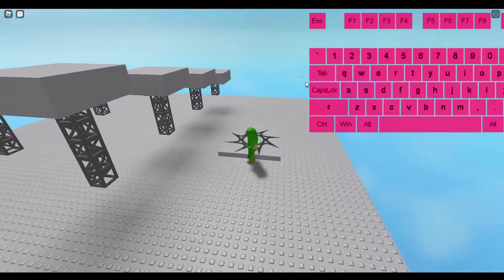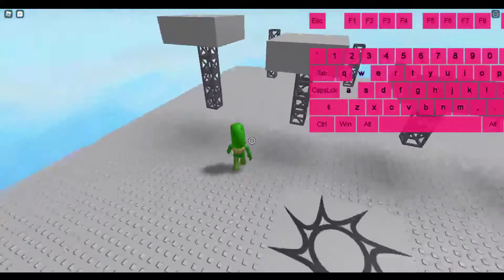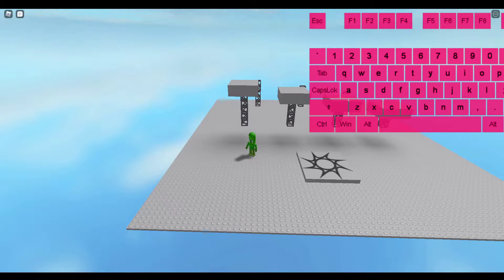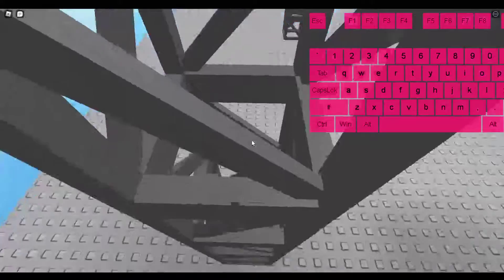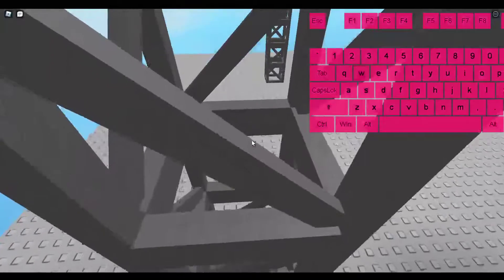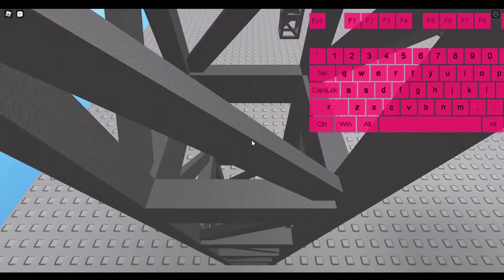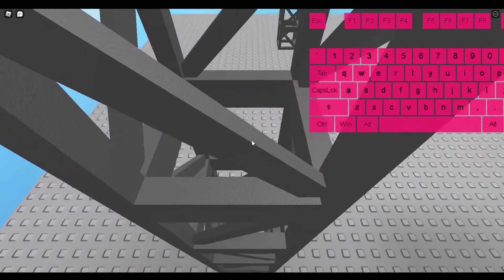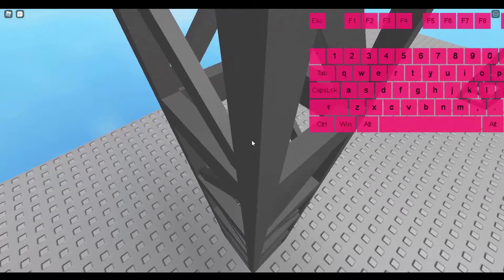TRUSS CONTROL TUTORIAL (game in desc.)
yes!